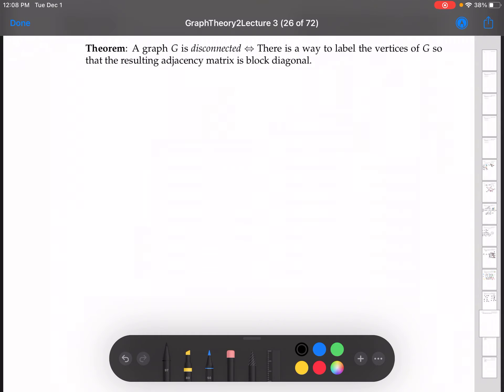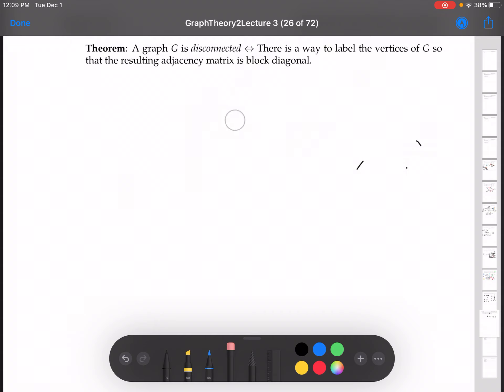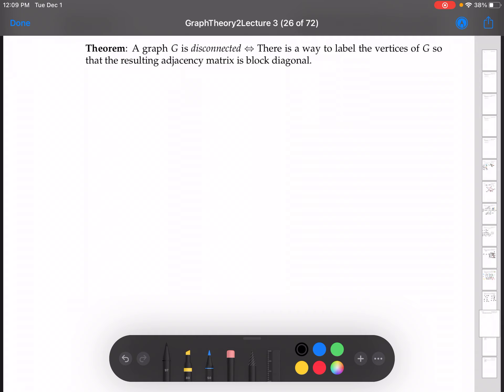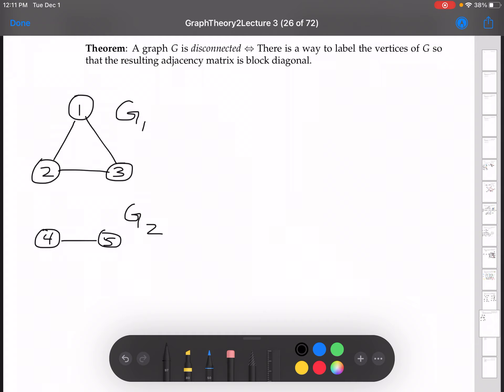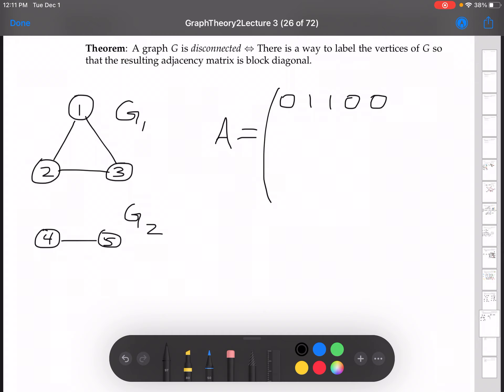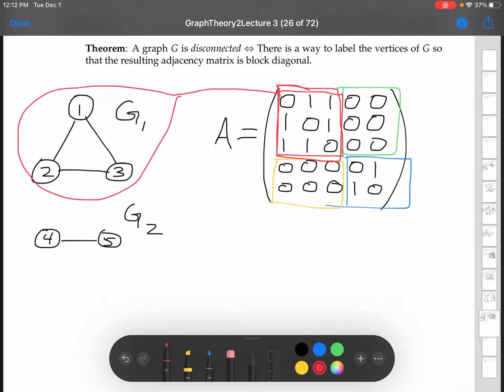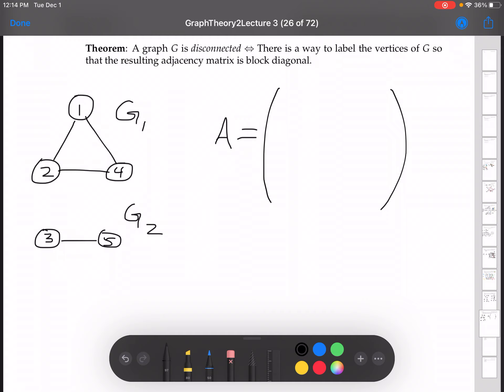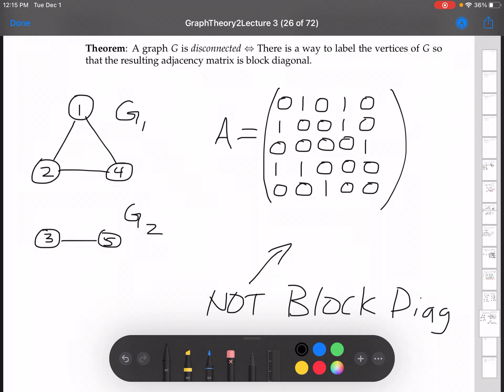Graph Theory 2 Example 12 Part A